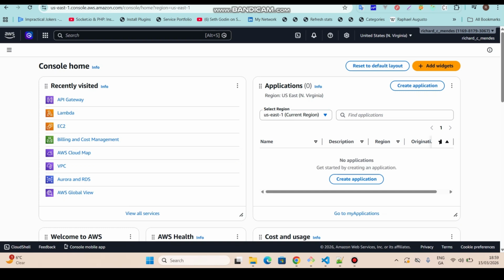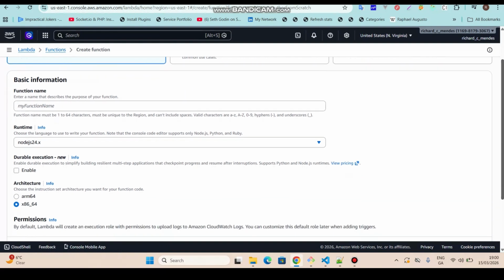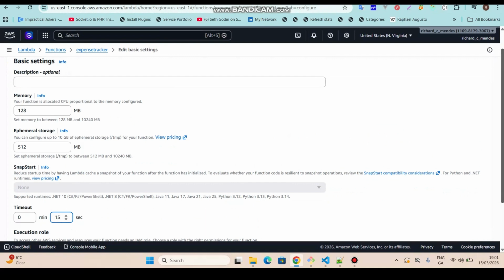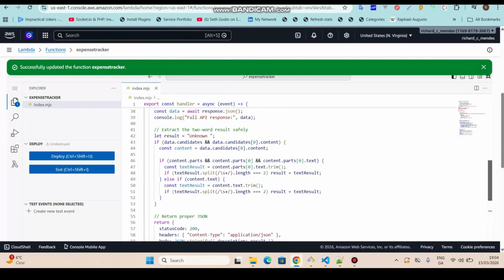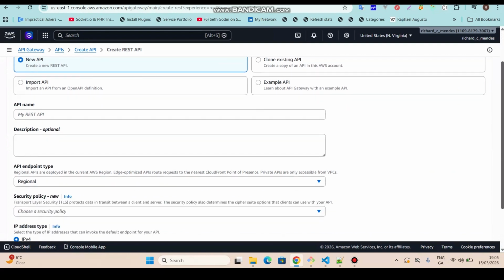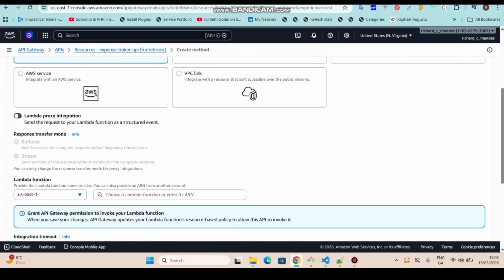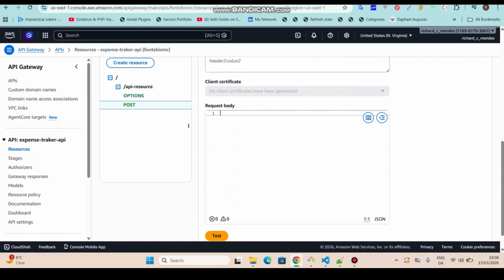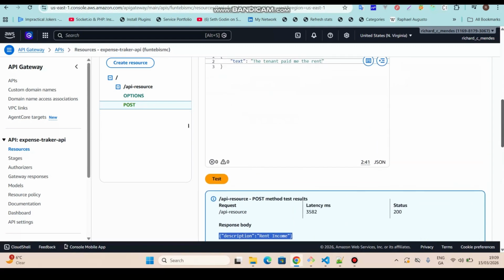Create Your First Serverless AI Function with AWS Lambda & Gemini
Learn how to build a high-speed, serverless AI API using AWS Lambda, API Gateway, and Gemini 3 Flash. Ill walk you step by step through setting up a serverless Lambda function, configuring environment variables securely, and making API calls to Gemini to generate AI powered outputs. You’ll also see how to connect Lambda to API Gateway so your function can handle HTTP requests, and how to safely extract and process the AI responses.